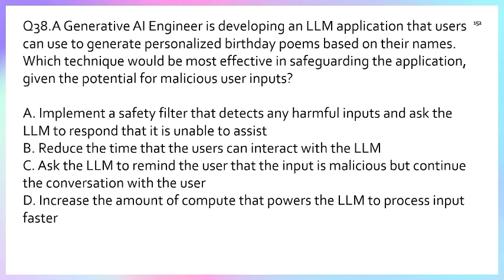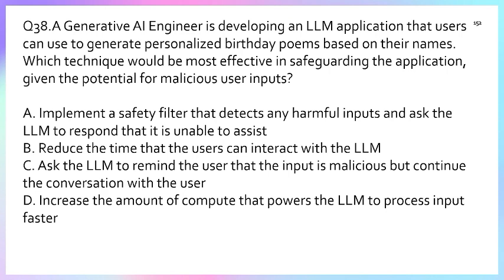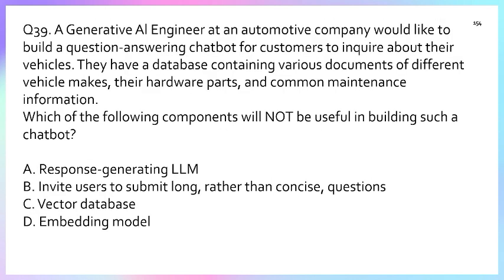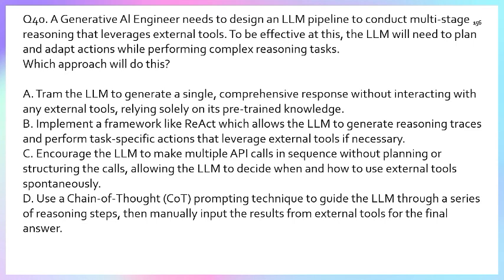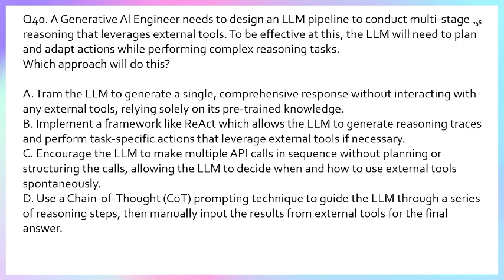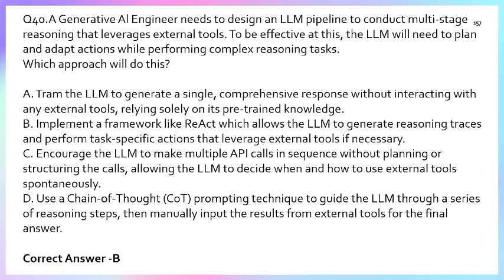🔥 Databricks Generative AI in Action! | Real-World Q&A Sample You NEED to See 🚀 Part 10